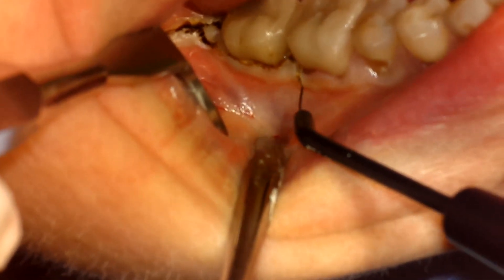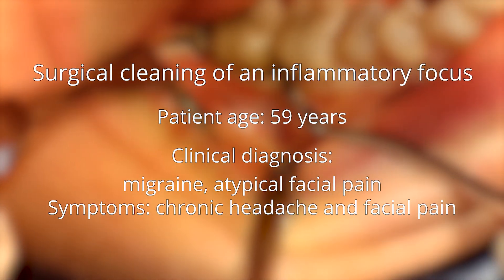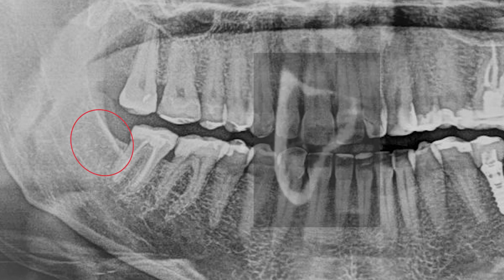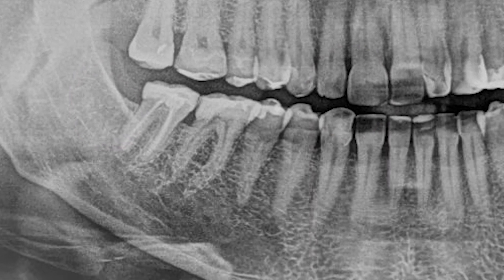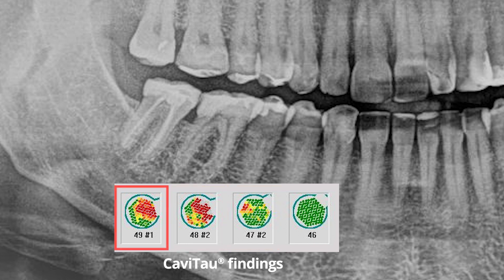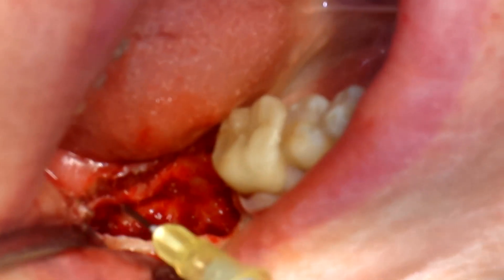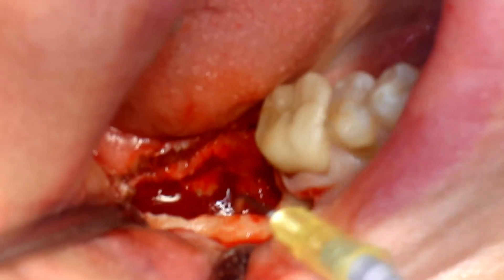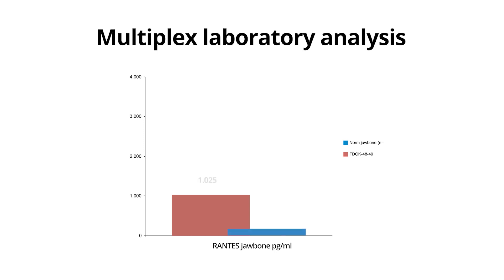LIVE-OP Surgical cleaning of an inflammatory: migraine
Dr. Lechner - outstanding dentist and scientist with over 40 years of experience.
Effective FDOK- removal: with patient with the finding migraine once again successfully relieved by Dr. Dr. Johann Lechner.
If you would also like to learn more about the effectively correct FDOK- relief, then become a member now and learn more about the "NEW Integrative Oral Medicine".
Chronic diseases like rheumatism, ALS, cancer etc. often start in the jaw.
Through laboratory analysis I have discovered connections that are revolutionary.
Finding RANTES and getting RANTES out of the body has the potential to causally treat and resolve many chronic diseases.
Dentists of the 21st century are moving from being precision mechanics to being true doctors. The reason is that by taking a clean history, you can tell if RANTES - a jawbone cavitation - is the triggering force to chronic disease.
The scientific publication on RANTES and chronic disease is overwhelming. Yet most medical professionals do not look for it and do not treat these fatty degenerative osteonecroses (osteolyses) in the mandibular medulla.These necrotic adipocytes are immunologic, but effective.
Doctors would have to cooperate much more with dentists and have this focus professionally removed. Only, unfortunately, this is not trained in the studies nowadays and even the dentists themselves are hardly aware of it.
International College in Munich - ICOSIM

Praxisklinik Ganzheitliche Zahnheilkunde
Dr. Dr. (PhD-UCN) Johann Lechner
Grünwalder Straße 10A
DE-81547 München

Are you a dentist and interested in recognising the connections between chronic diseases and RANTES and eliminating them at the root?